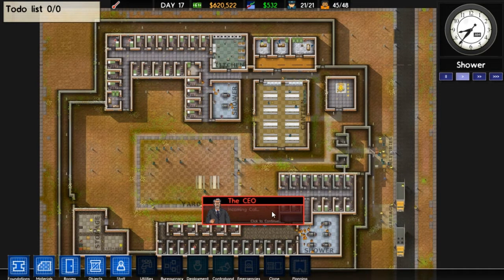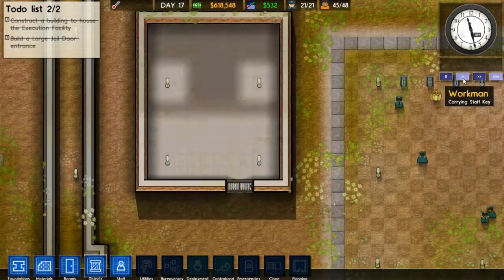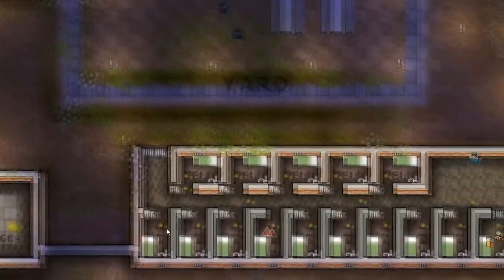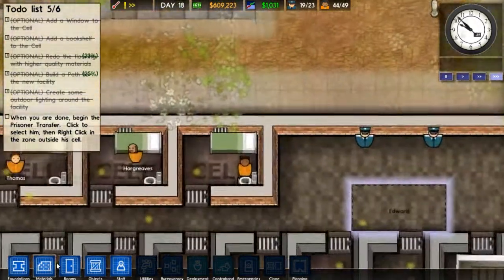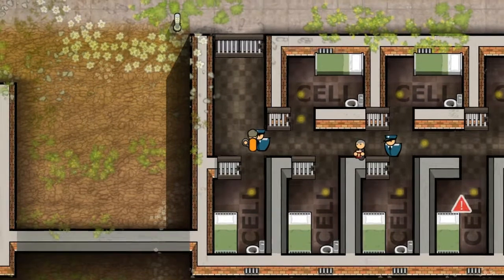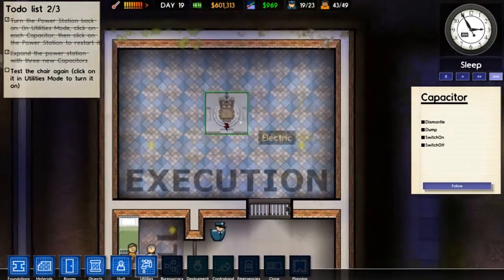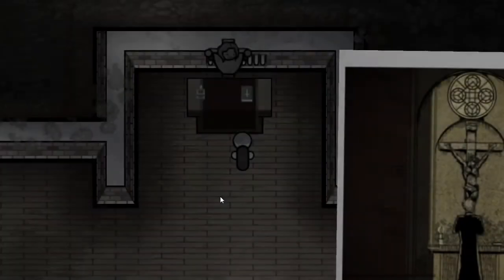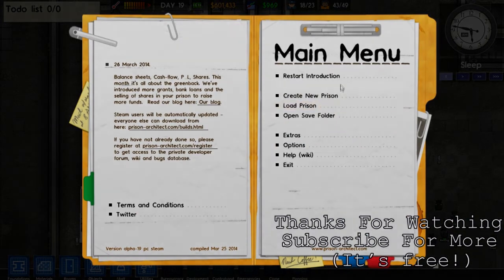#1 Prison Architect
Artist: Droideka
Song: Get Hyper
Genre: Drum and Bass